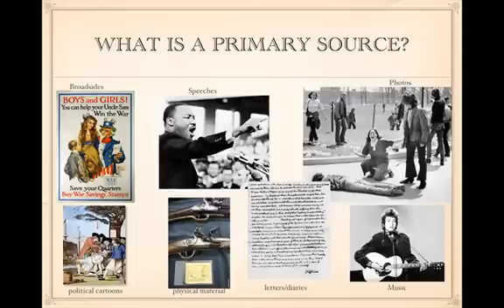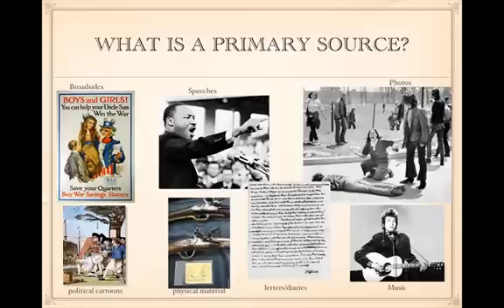SOAPS 2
ha